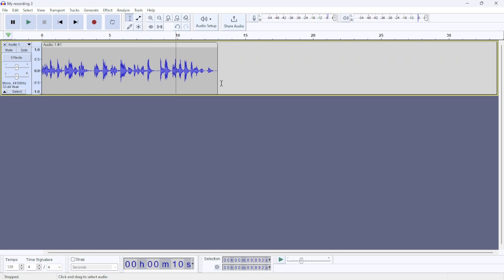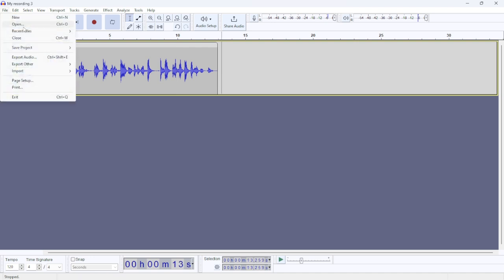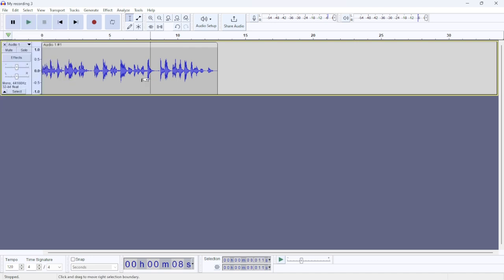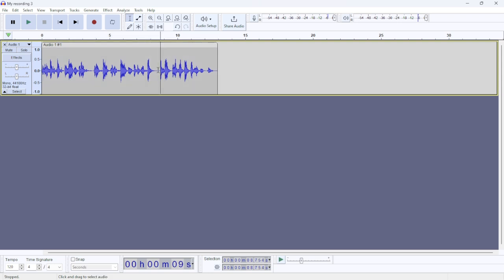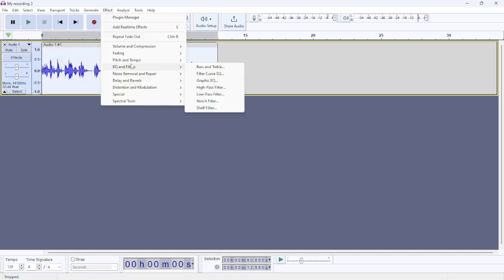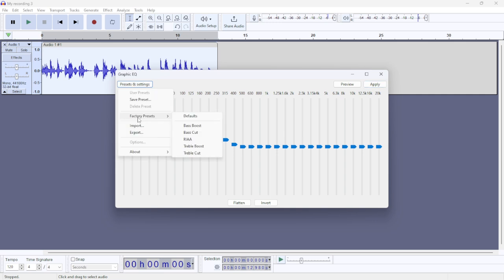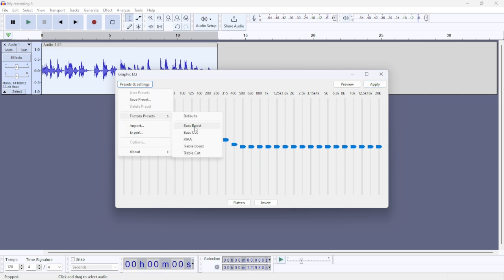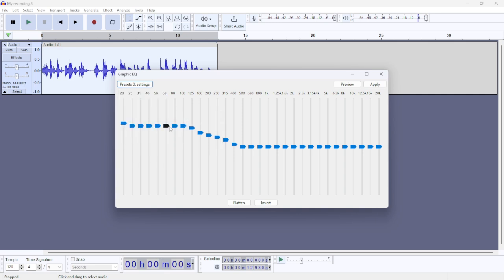how to increase bass in audacity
how to increase bass in audacity. In this tutorial, you will learn step-by-step how to enhance the bass in your audio recordings using Audacity. Follow along as we demonstrate simple techniques to boost the low frequencies and create a richer sound quality for your music or podcasts.